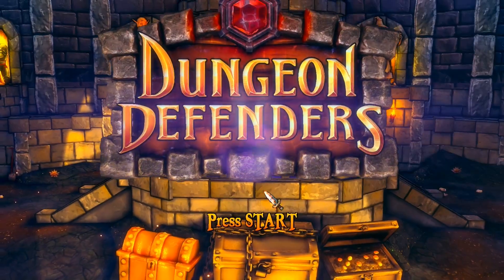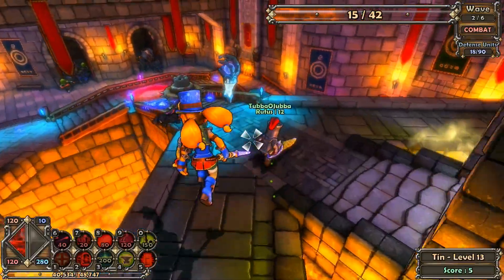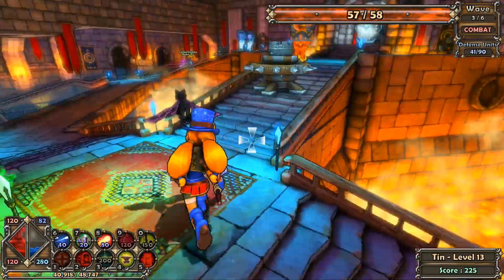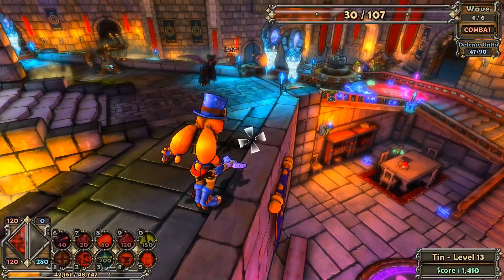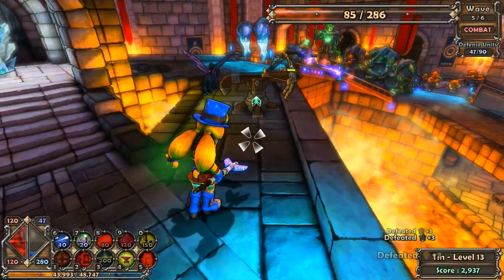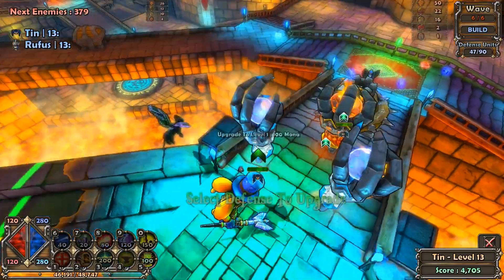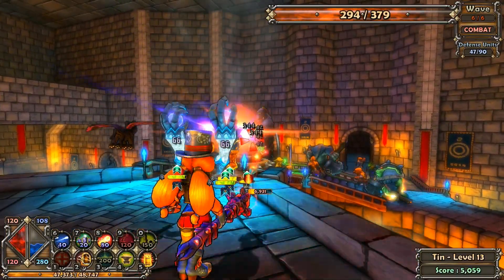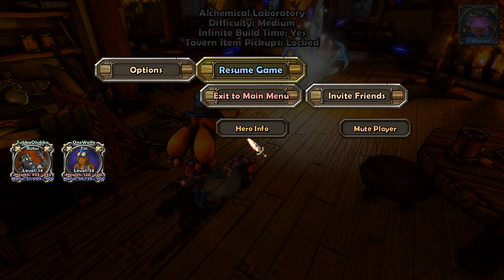Dungeon Defenders 03 - Magus Quarters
Taking on the Dungeon Defenders with a whole new set of characters. Tubba and I will be going through the main story and taking on some custom challenges and DLC maps in this exciting new series.